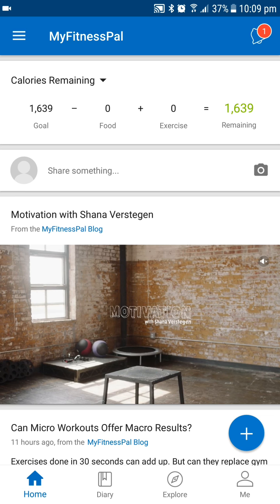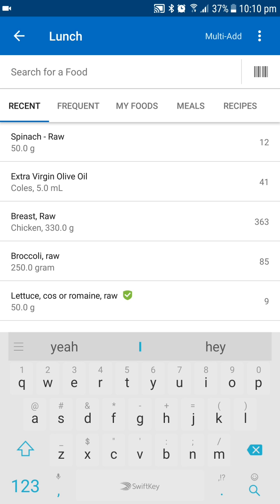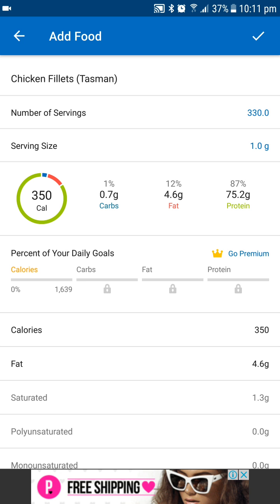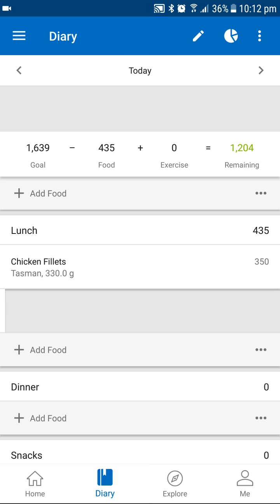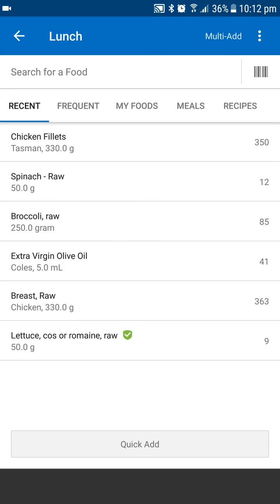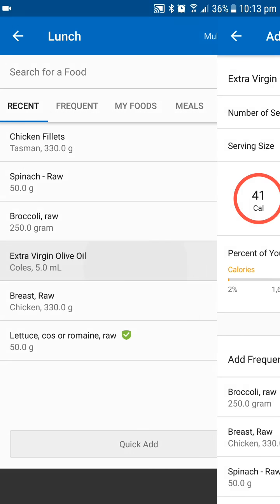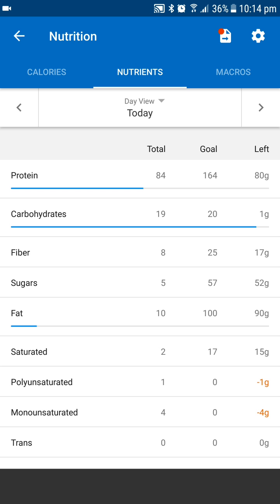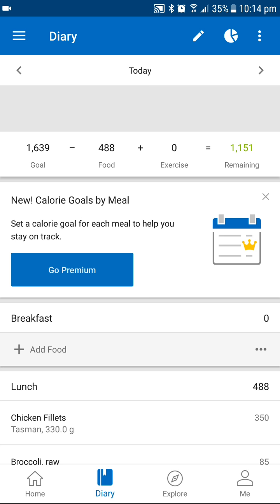How to track your foods in MyFitnessPal - Keto For Beginners - Australia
Quick video on how to search for and track your foods using the MyFitnessPal app.